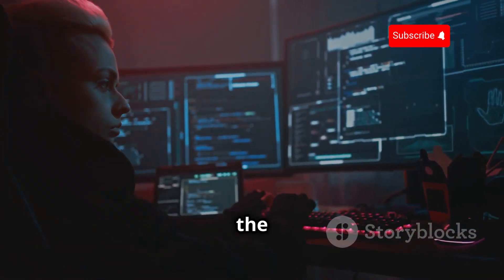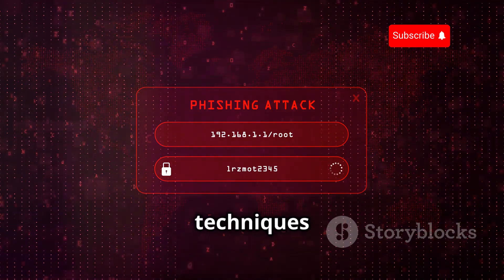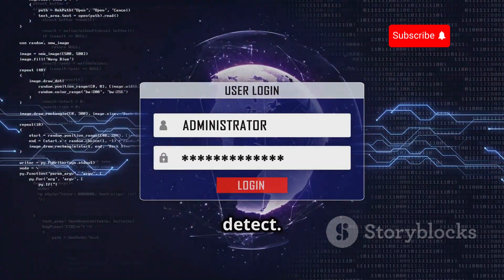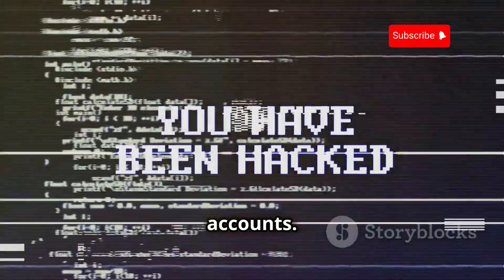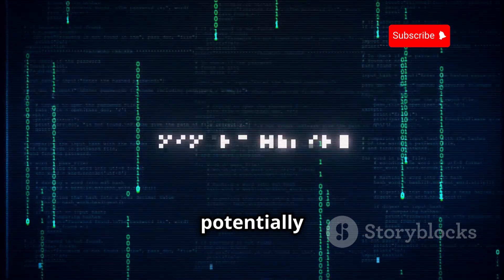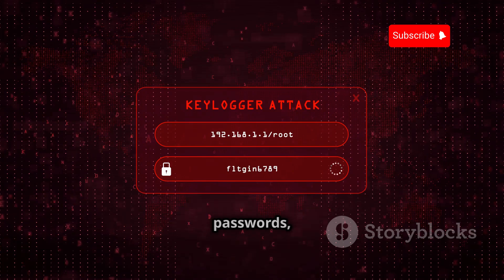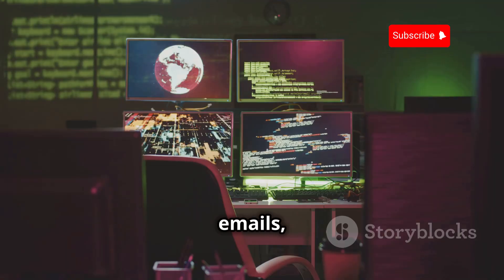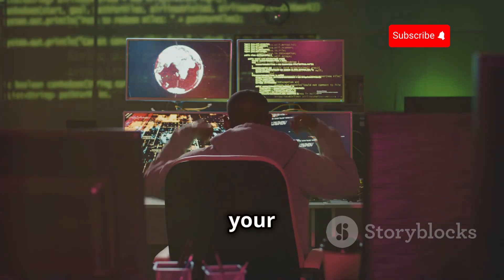Every Hacking Technique Explained in 10 Minutes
Dive into the world of cybersecurity with our comprehensive guide on hacking techniques! In this video, we'll explore key topics such as phishing, social engineering, and spear phishing to unveil the tactics used by cybercriminals. Learn how malware like viruses, worms, and ransomware can infiltrate your systems, and discover methods to safeguard your data. Understand web vulnerabilities like SQL injection and cross-site scripting, and get insights on Man-in-the-Middle (MitM) attacks. Finally, we'll discuss the significance of strong passwords and effective prevention strategies to bolster your digital security. Stay informed and protect yourself in today's digital landscape!

OUTLINE:

00:00:00 Welcome to the Wild World of Hacking
00:02:45 Hook, Line, and Sinker
00:03:19 The Art of Manipulation
00:03:54 Targeted Attacks
00:04:34 The Unwanted Guests
00:05:17 Chinks in the Armor
00:07:49 Man-in-the-Middle Mayhem
00:08:27 Cracking the Code